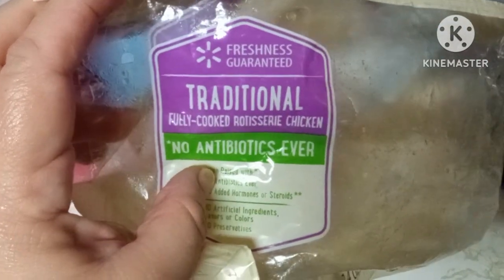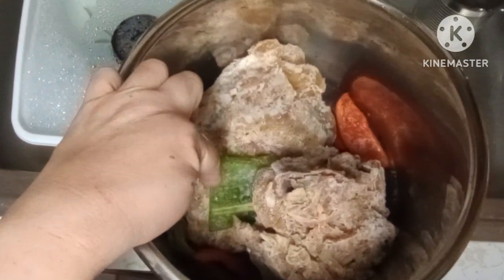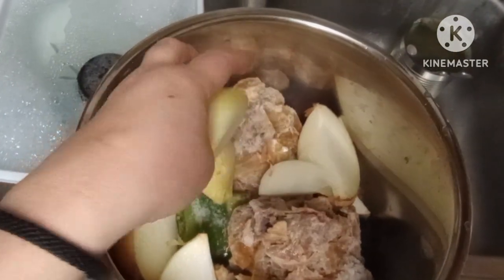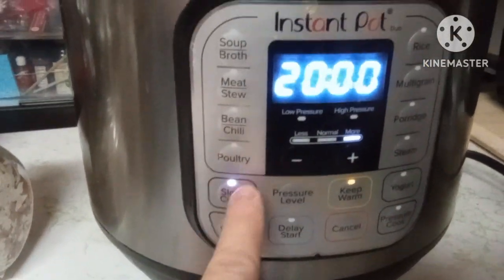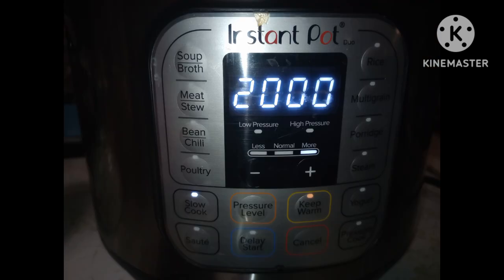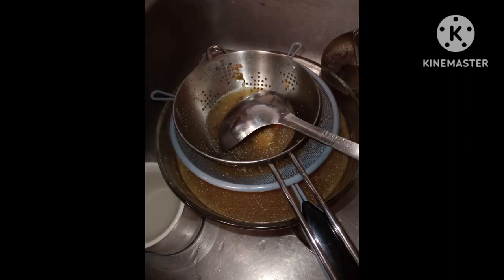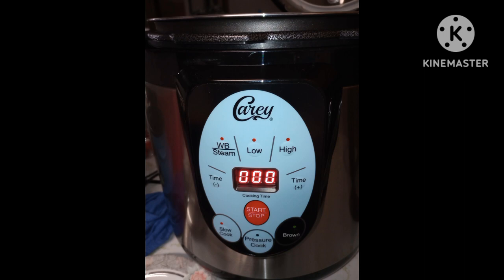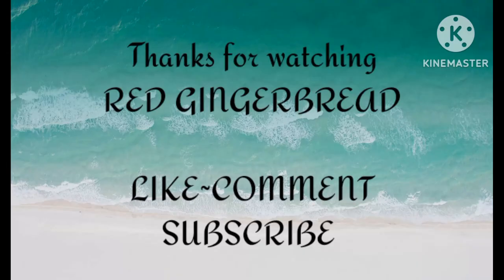Carey Electric Pressure Canner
I make my own Chicken Stock from Rotisserie Chicken bones, along with Onions, bell pepper & Celery. I slow cooked it overnight in my Instant Pot on Slow Cooker mode.
I then processed it for 40 min in my Carey Electric Pressure Canner in quart jars.
It turned out beautifully.

Note: when I eat my rotisserie chicken, I always remove the meat from the bones before putting in my plate. This way I can utilize all my bones to make chicken stock. It's normally just myself but you could do this before serving your family also. Or sometimes I just use the chicken meat for other dishes.
Either way Never Throw Out The Bones!!